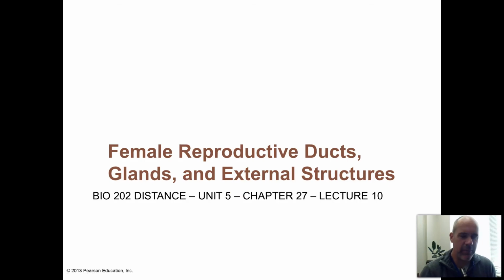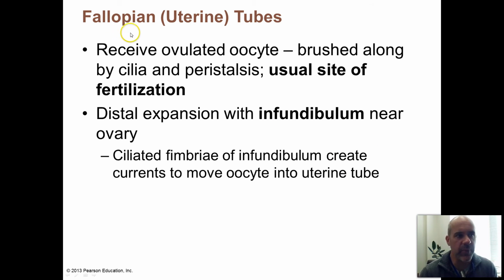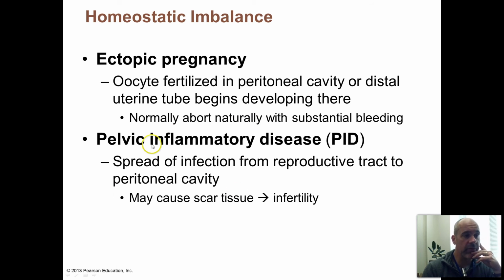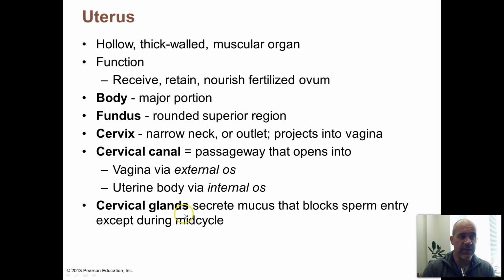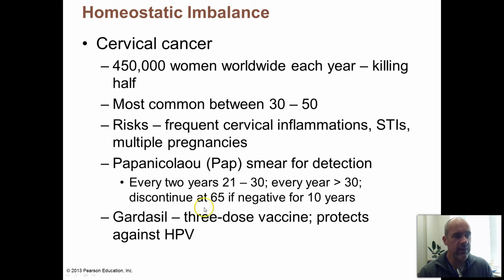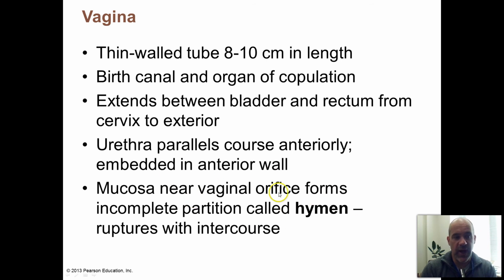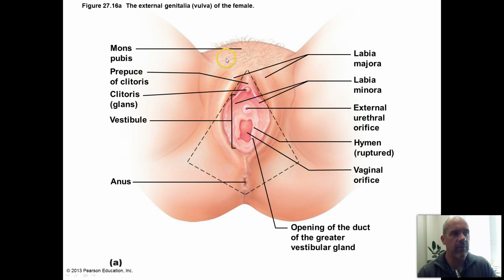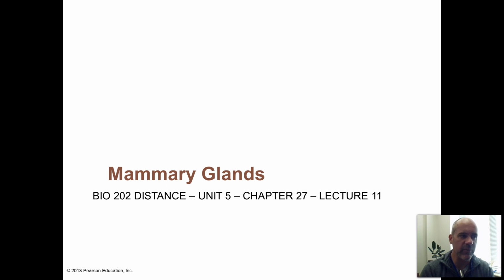BIO 202 - UNIT 5 - CH 27 - LEC 10 - FEMALE STRUCTURES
This video lecture provides an overview of the functions of the secondary reproductive organs and structures in the female.